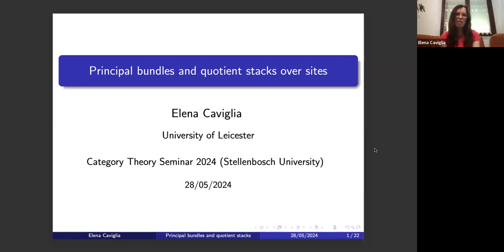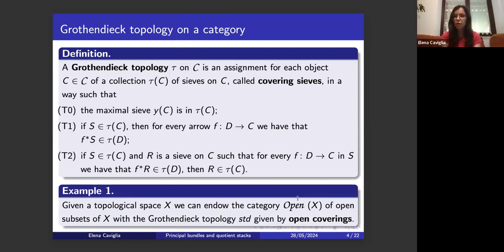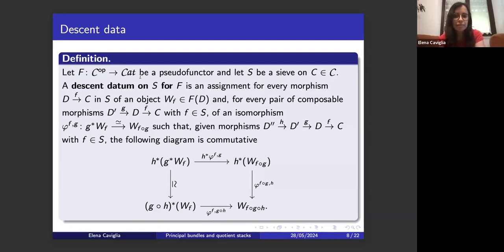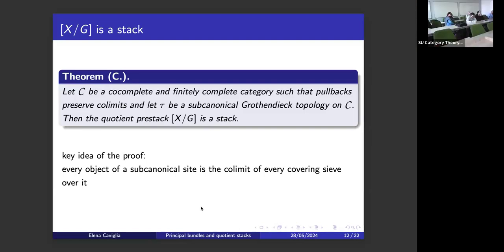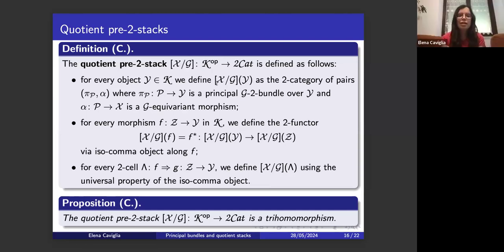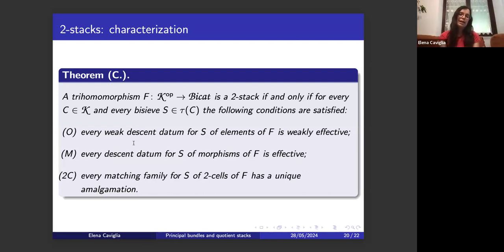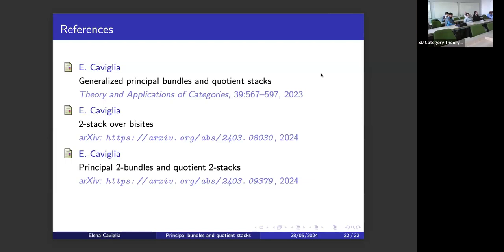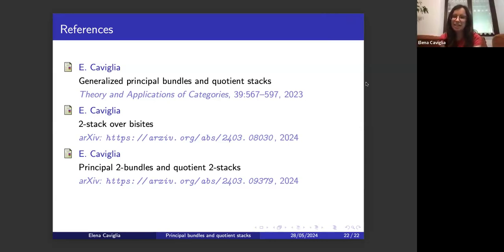2024-05-28 - NITheCS & Stellenbosch University Category Theory Research Seminar: 'Principal ...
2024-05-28 - NITheCS & Stellenbosch University Category Theory Research Seminar
Principal bundles and quotient stacks over sites
Elena Caviglia
(University of Leicester, UK)

ABSTRACT:
Principal bundles over topological spaces are among the most studied objects in geometry and topology. In this talk we will present a new notion of principal bundle that makes sense in any site that has all pullbacks and a terminal object, and we will use it to generalize quotient stacks. The topological group involved in the standard notion of principal bundle becomes in general a group object in the category, and the notion of locally trivial morphism is generalized considering pullbacks along the morphisms of a covering family for the Grothendieck topology. After some preliminaries, we will present generalized principal bundles and we will see that they reduce to the classical principal bundles when the site is (Top, std), where Top is the category of compactly generated topological spaces and std is the standard Grothendieck topology, i.e. the covering families of a topological space coincide with its open coverings. We will use generalized principal bundles to construct generalized quotient prestacks and we will see that, if the site is subcanonical and the underlying category satisfies some mild conditions, generalized quotient prestacks are stacks. We will conclude the talk giving an idea of how the same theory of principal bundles and quotient stacks is developed one dimension higher in the two-categorical context of bisites.

BIOGRAPHY:
I am about to conclude my PhD in Mathematics at the University of Leicester under the supervision of Frank Neumann. I am interested in Category Theory and its applications to Algebraic Topology and Algebraic Geometry. My main research topics are stacks and their cohomology theories and Grothendieck fibrations. I am a teaching assistant of the Adjoint School 2024 for the project “Properties of Double Fibrations”, mentored by Dorette Pronk.